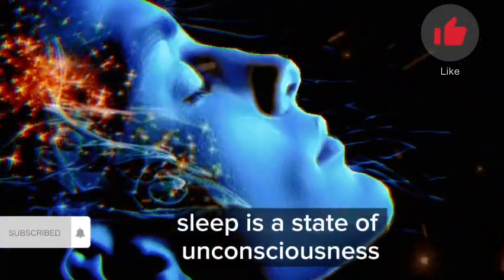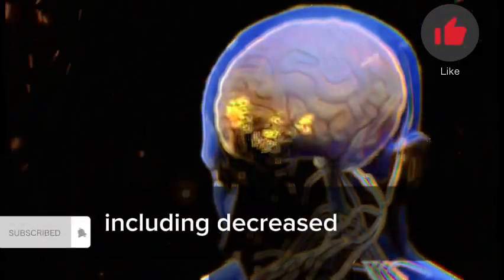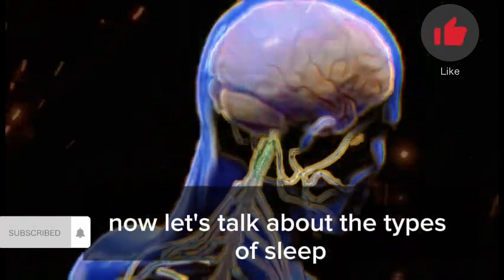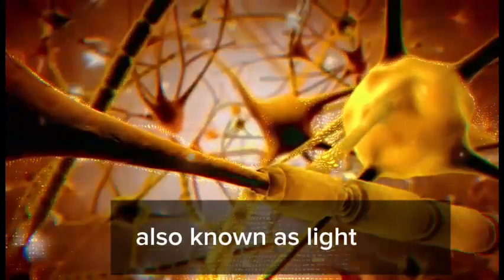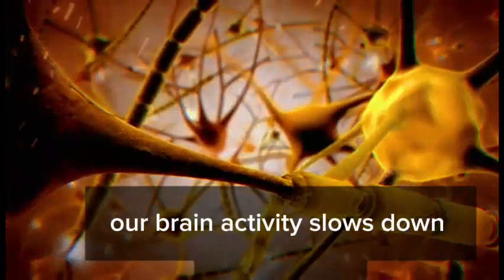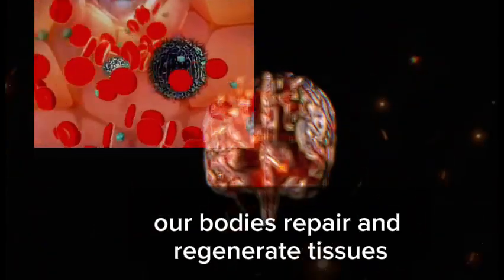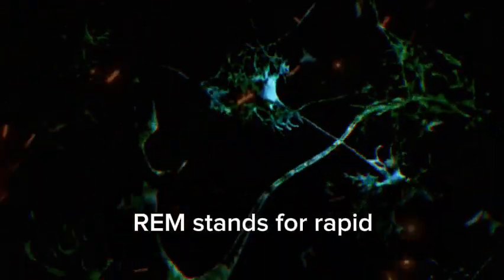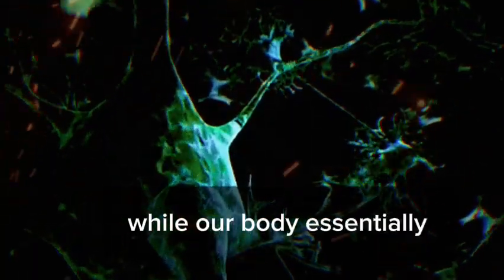Unknown and Rarest Facts About Human Body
Sleep and its types

Sleep , is a state of unconsciousness from which a person can be aroused by sensory or other stimulus , But Why Sleep is so important . Actually  Not getting enough quality sleep can lead to a variety of health issues, including decreased cognitive function, weakened immune system, and even a higher risk of chronic diseases like diabetes and obesity. Now , let's talk about the types of sleep . Type1:- Non-REM Sleep , This type of sleep is divided into three stages: N1, N2, and N3. During the N1 stage, also known as light sleep, we can easily be awakened. It's the transitional phase between wakefulness and sleep. In the N2 stage, our brain activity slows down even more, and our body temperature drops. Finally, we reach the N3 stage, which is the deepest sleep. During this stage, our bodies repair and regenerate tissues, promote growth, and enhance immune function. Non-REM sleep is essential for overall restoration and feeling refreshed the next day.  Type 2 :- REM Sleep . REM stands for Rapid Eye Movement, and it's the stage where most dreaming occurs. During REM sleep, our brain activity resembles that of being awake, while our body essentially becomes paralyzed. This stage is crucial for processing emotions, consolidating memories, and promoting creativity. Interestingly, newborns spend about 80% of their time in REM sleep, while adults usually only spend around 20% in this stage.